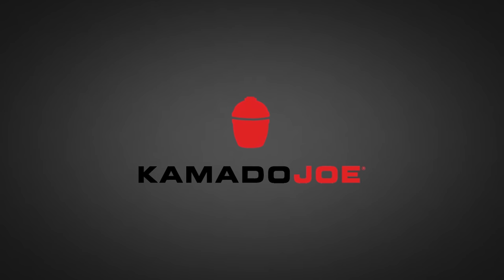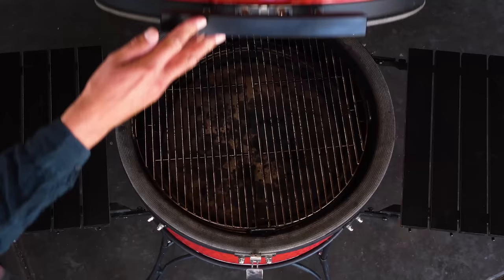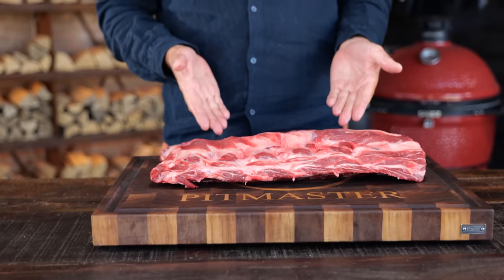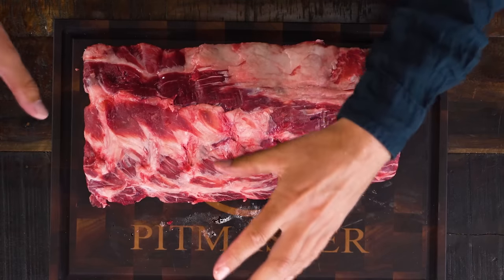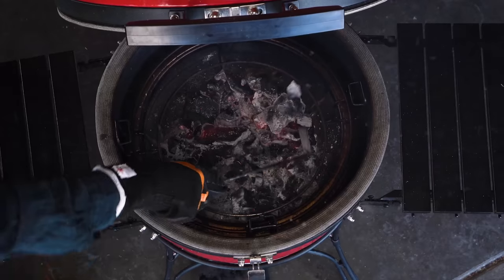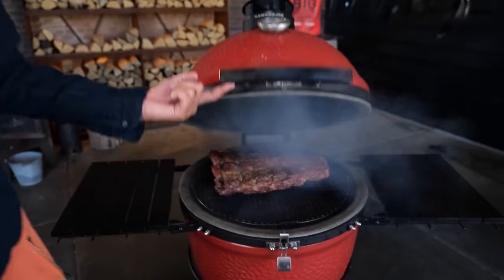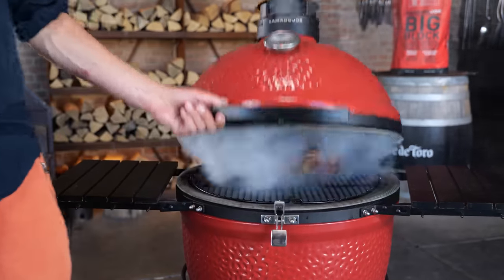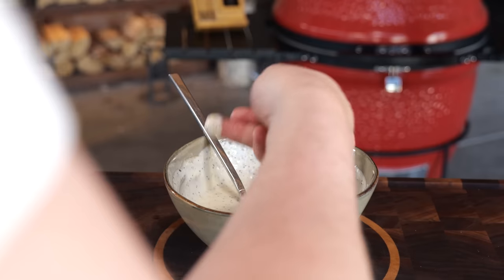This is why you should STOP smoking your BBQ Beefribs like this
0:00 - intro
0:42 - classic BBQ beefribs
1:03 - how to make Texas beefrub
1:17 - fire up the kamado joe
1:45 - smoking the beefribs
2:59 - baby back beef ribs
4:09 - direct heat BBQ setup
5:25 - roasting the ribs
7:40 - checking the meat and flipping
8:20 - wrapping and resting
8:30 - how to make Alabama white sauce
9:19 - side by side comparison